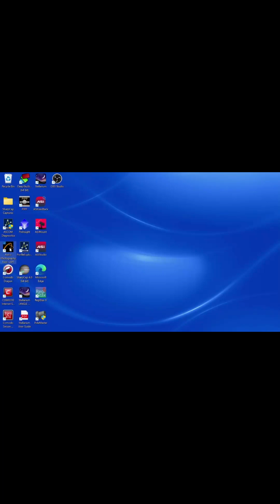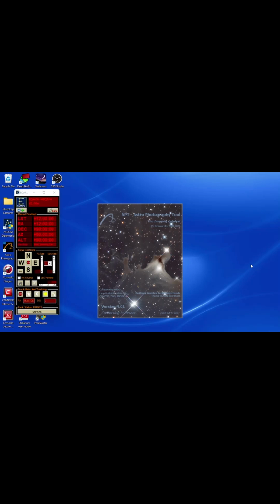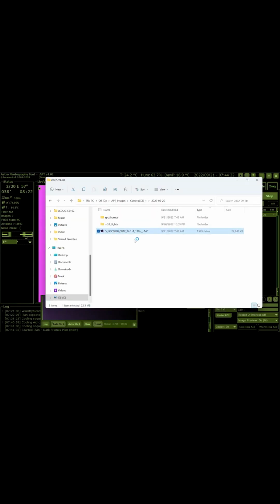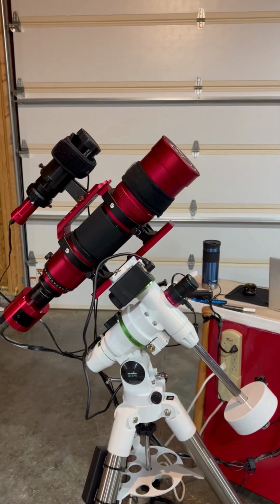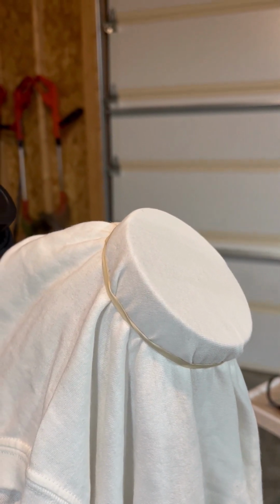M31 Calibration Frames